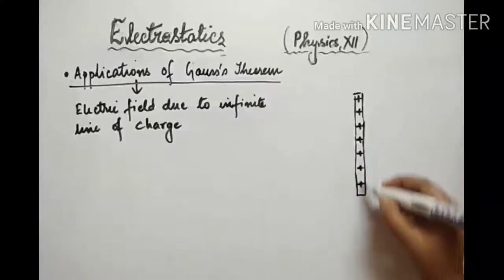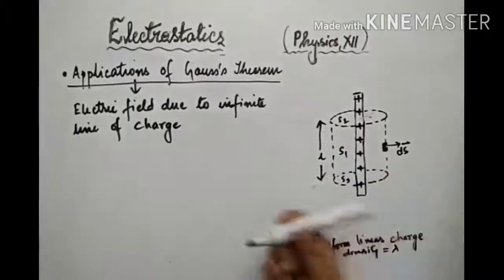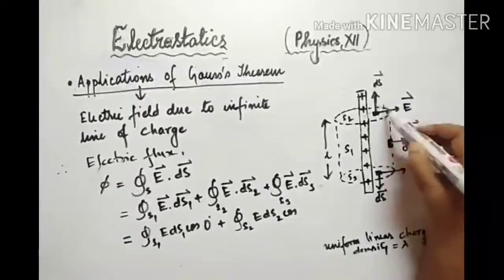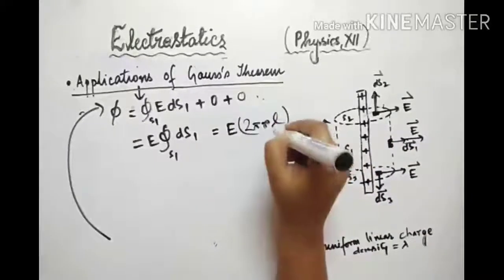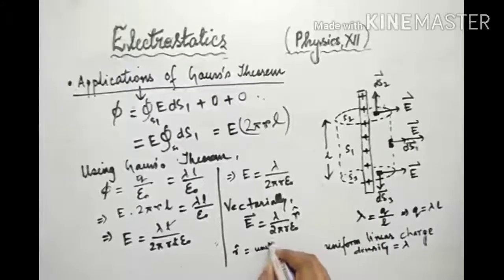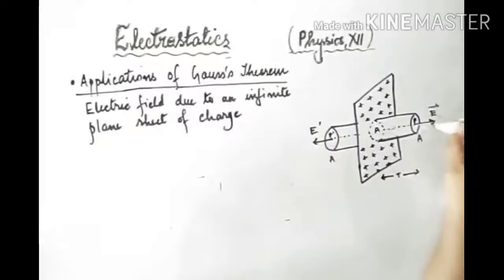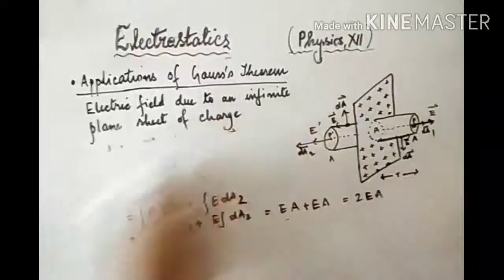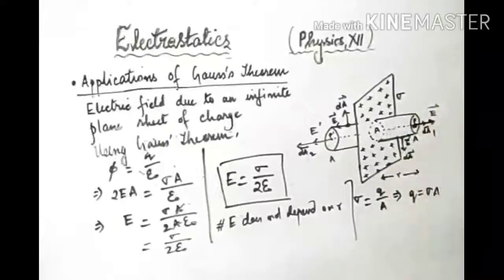Electrostatics||Applications of Gauss's Theorem||Lecture 11